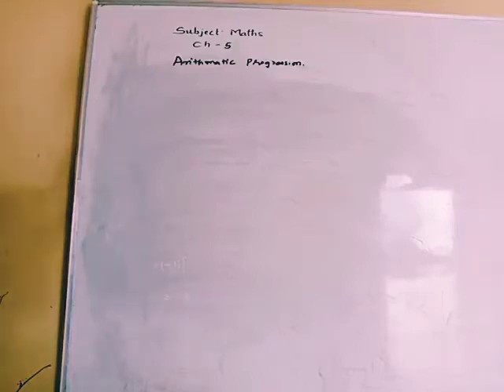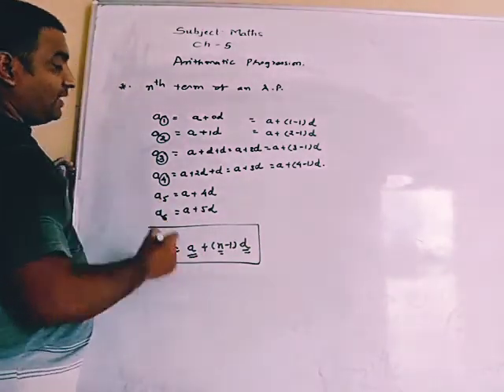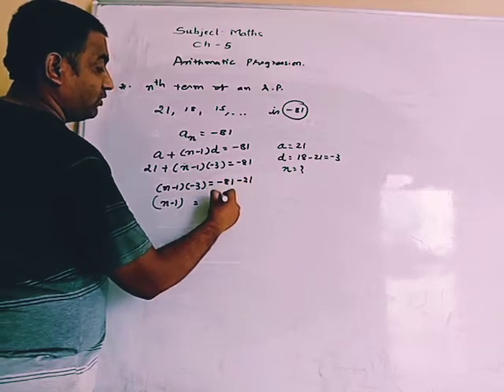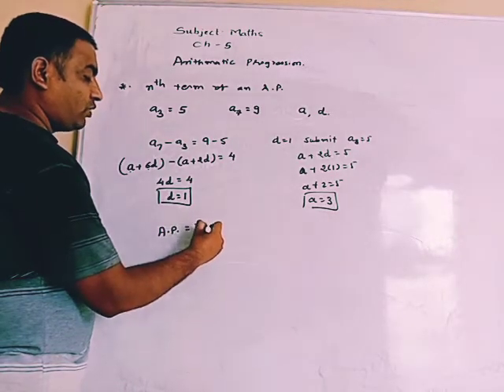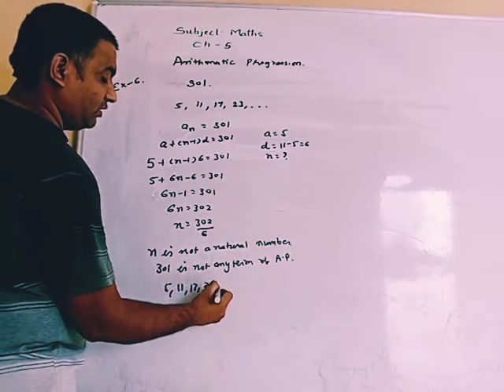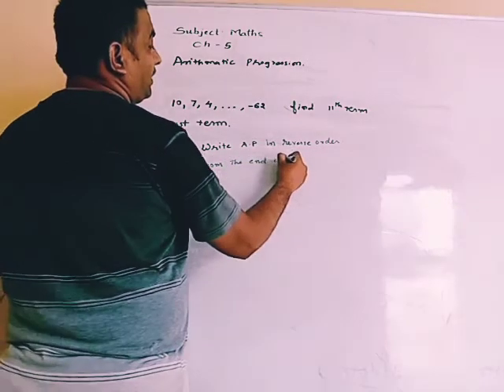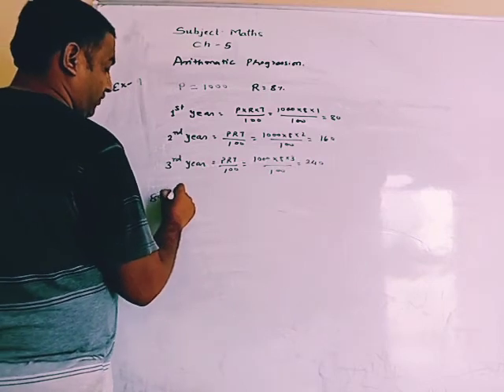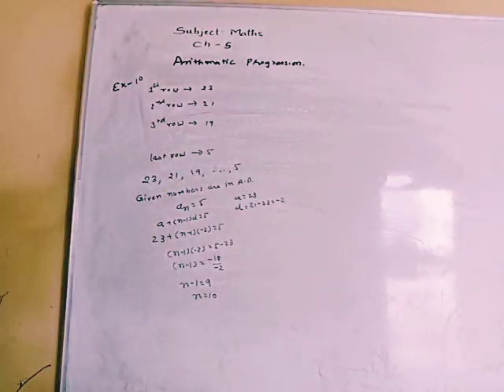Nth term of Arithmetic Progression class x NCERT maths